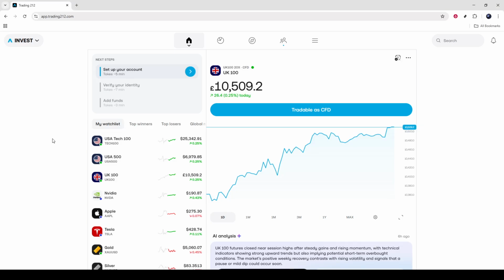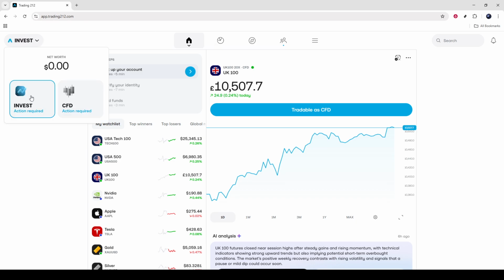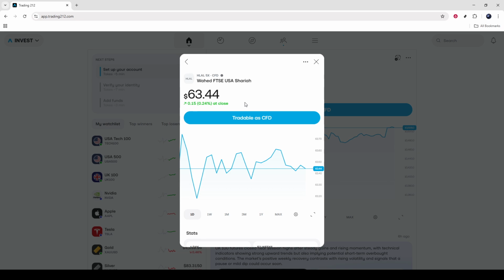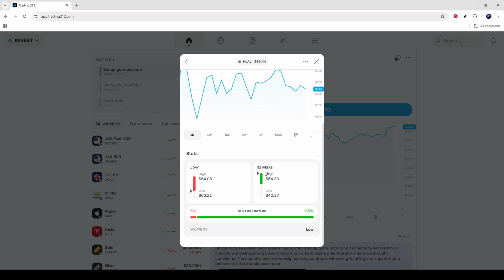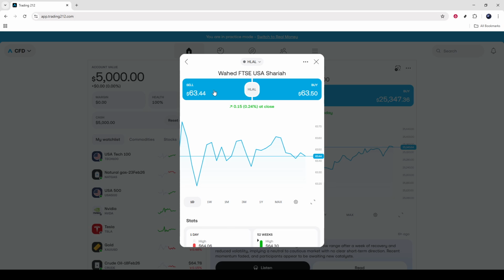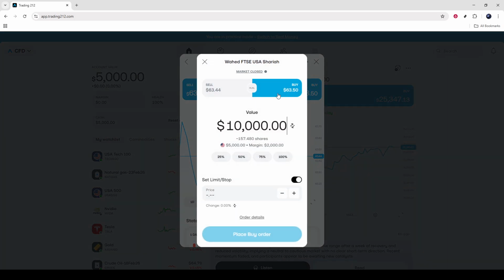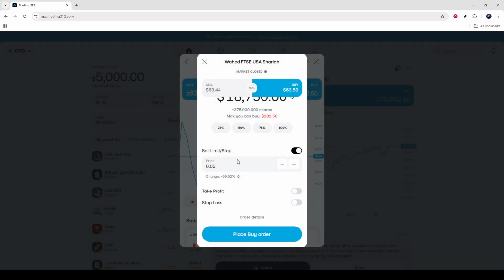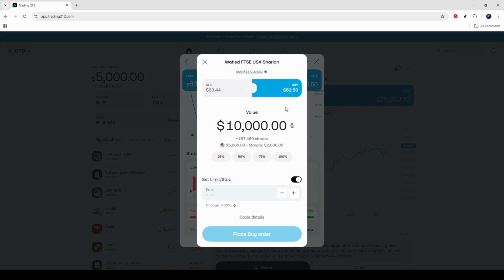How To Find Halal ETFs On Trading 212 – Easy Guide (2026)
Halal ETFs comply with Shariah investing principles. This tutorial explains how to search for Islamic-compliant ETFs on Trading 212 and evaluate their holdings before investing.

⏱️ Timestamps:
0:00 – Introduction
0:40 – What makes an ETF halal
1:20 – Search Islamic ETFs
2:00 – Review ETF holdings
3:00 – Compare expense ratios
4:00 – Place investment order